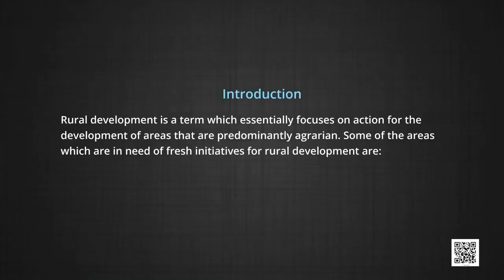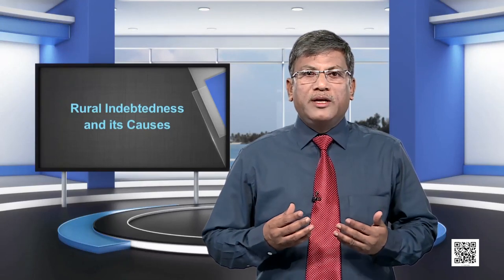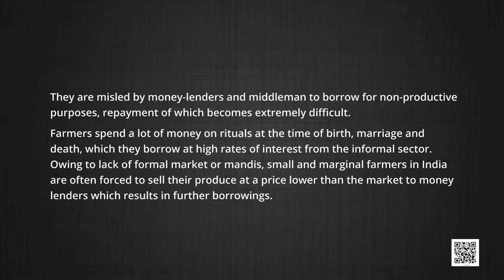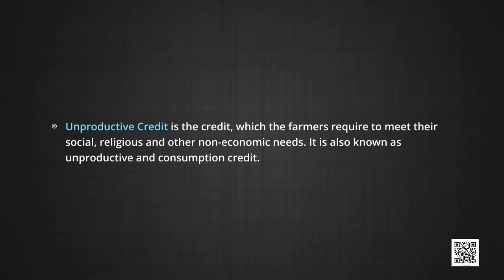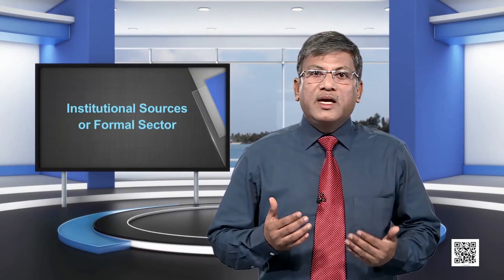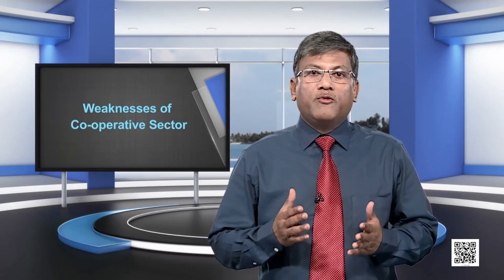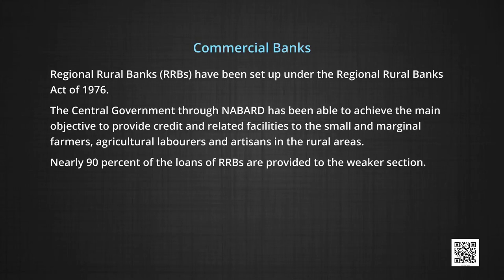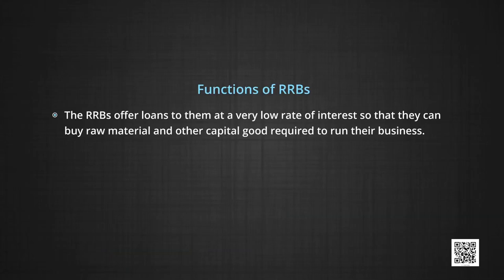Class 11. Economics: Chapter 6. Rural Development (Episode 2)